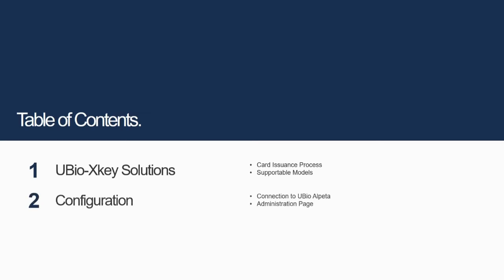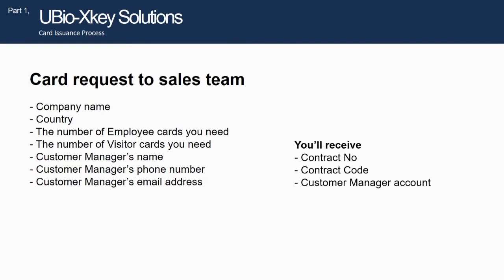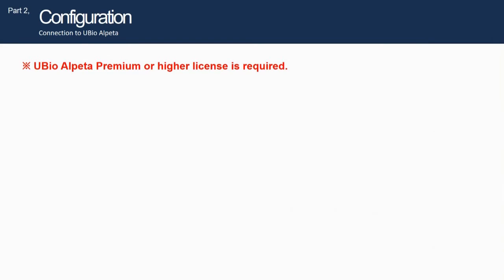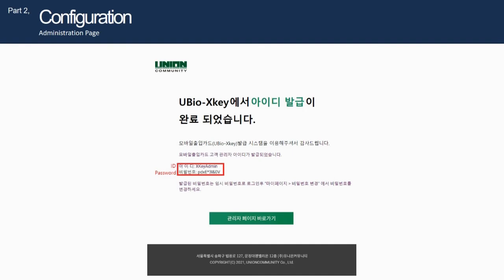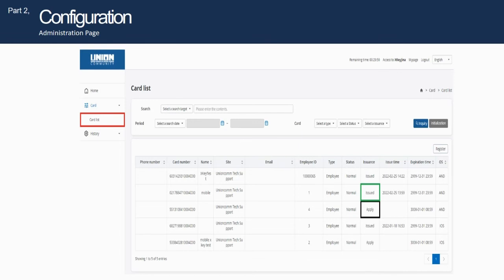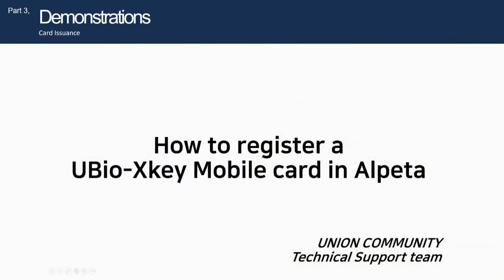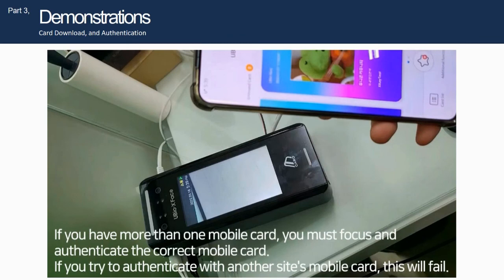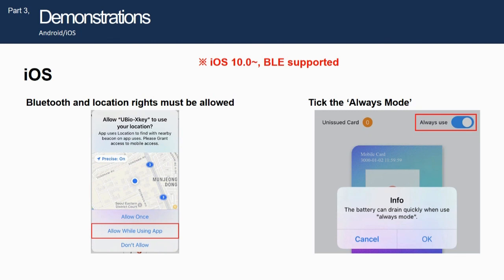UBio Xkey Solutions Technical Webinar 2022.03